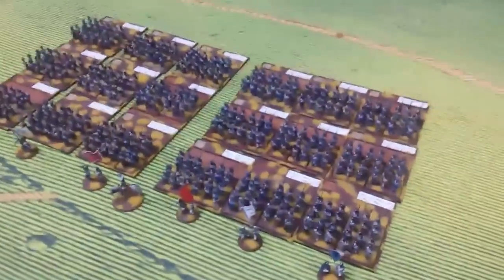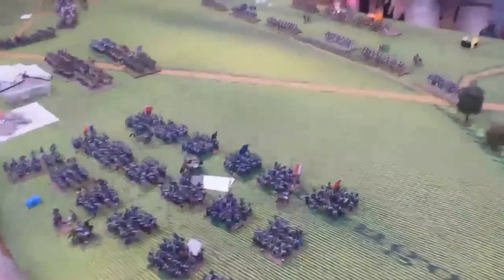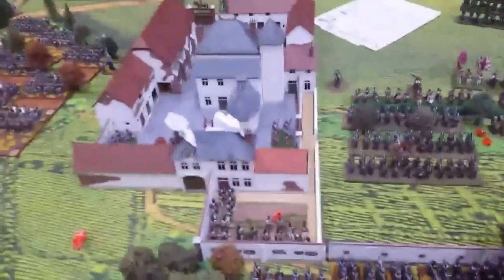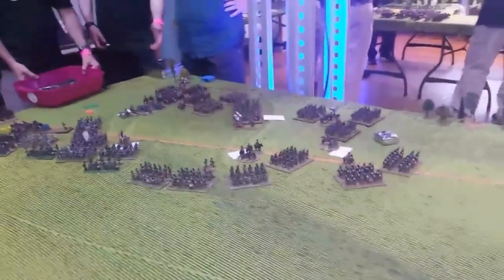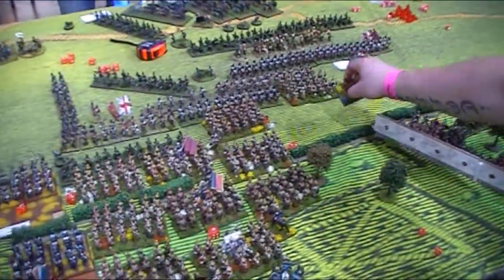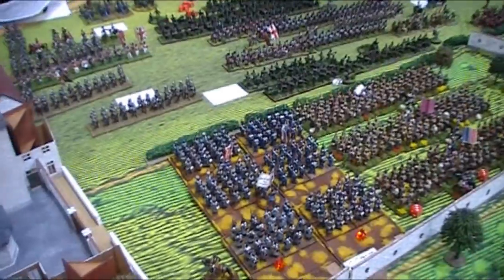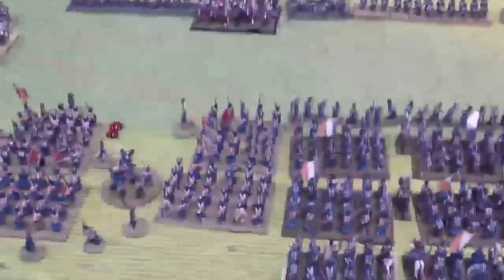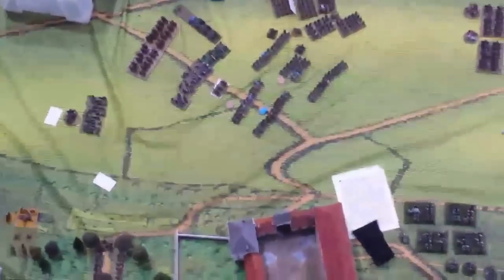The Greatest Game - Waterloo Refought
My vlog from The Great Game - Waterloo Refought on the weekend of 15-16th June 2019. Huge thanks to organisers, judges, other players and university staff that made for an absolutely phenomenal, once in a lifetime experience! The event was run to benefit Waterloo Uncovered, a charity which helps ex service personnel and is well worth checking out! Sorry for the differing quality, I was switching between my camera and my phone. I'll be making a video with my tactical thoughts on the battle on what I learned and be uploading that as the usual video this weekend.

Apologies for the delay in getting the video out, it's taken over 9 hours to upload (I don't really know why, longer videos have taken less time!) And also, apologies for the shaky(er than normal) camera on the eagle pin badge, I was genuinely shaking due to the honour of being awarded it. I'll get a proper still in my video at the weekend.